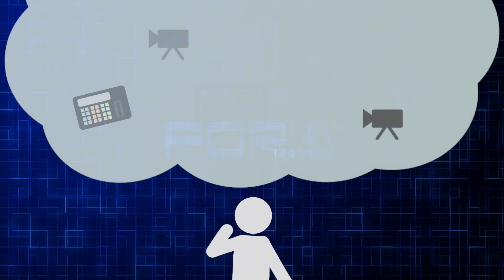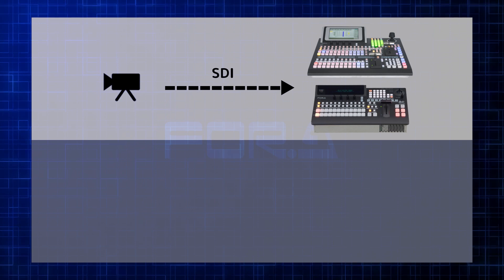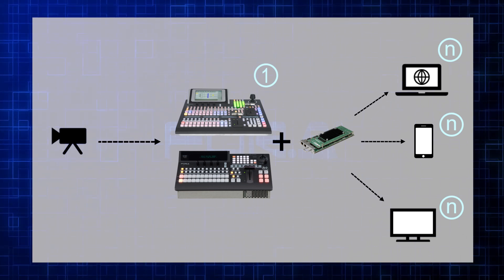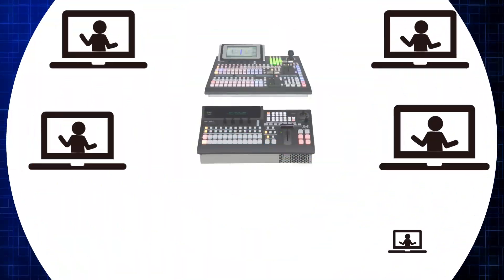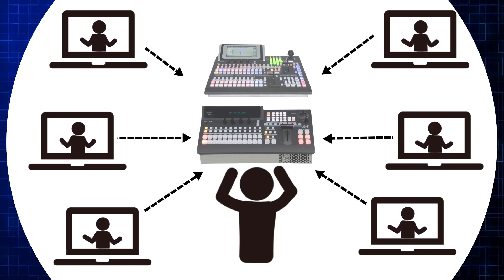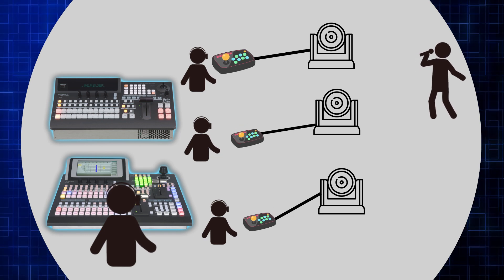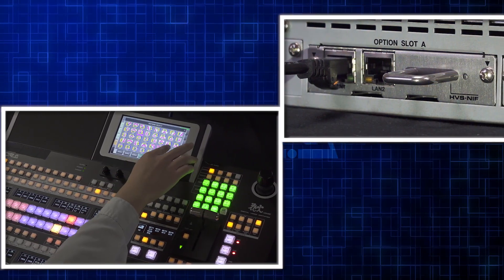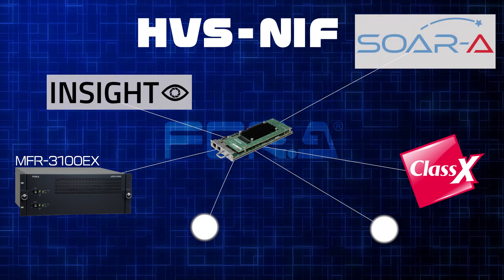HVS-NIF -NDI® I/F Board for HVS-190 & HVS-490-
HVS-NIF is a NDI® interface board that can be installed in our video switchers HVS-190 and HVS-490. By installing HVS-NIF, video and audio can be transmitted and received over a network to and from NDI-compatible devices, enabling the construction of mixed baseband and NDI® systems.
This video shows some of the applications in which HVS-NIF can be used.